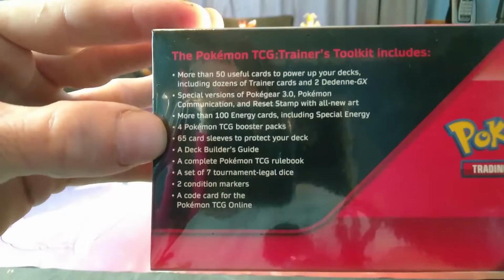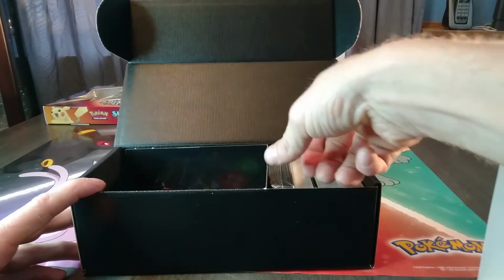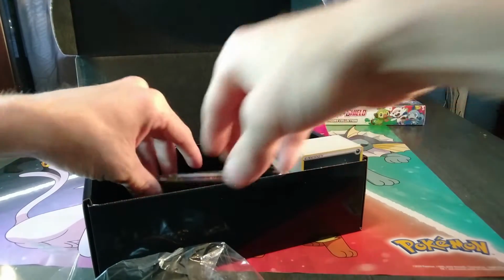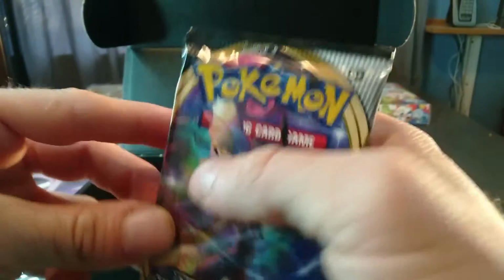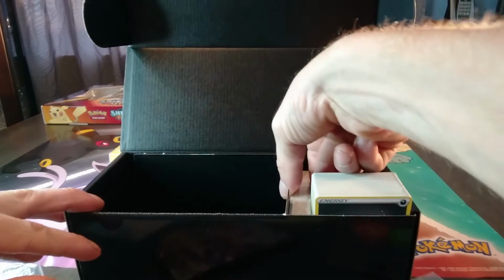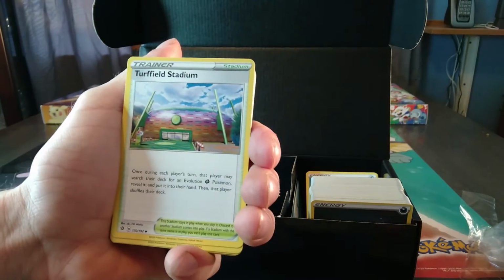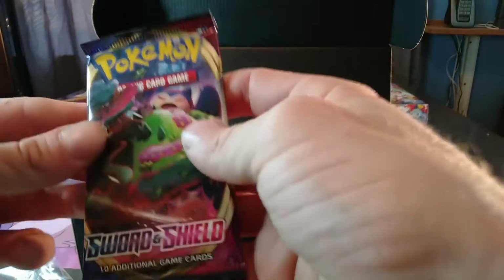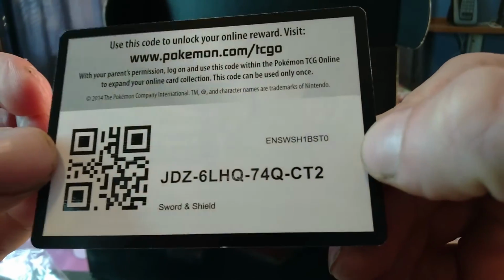MAN vs TCG Episode 28 Pokemon trainers toolkit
hey I open and unbox pokemon tcg boxes booster boxes, elite trainer boxes, trainers toolkit, special collections, pin collections, world series battle decks, poke tins, poke ball tins, and everything in between this is episode 28 of my series called man vs TCG, i upload an episode every Monday and today im opening the Trainers toolkit please enjoy like comment and subscribe